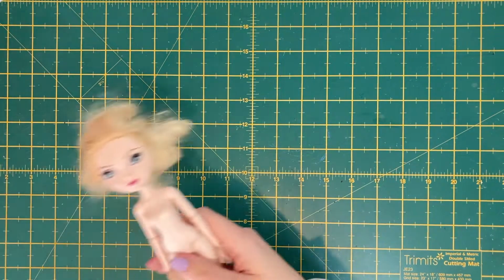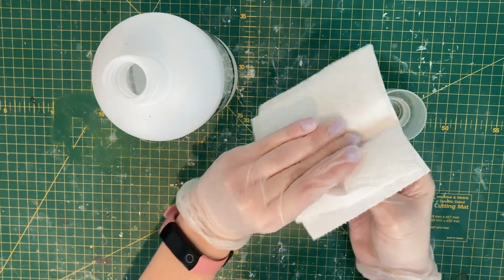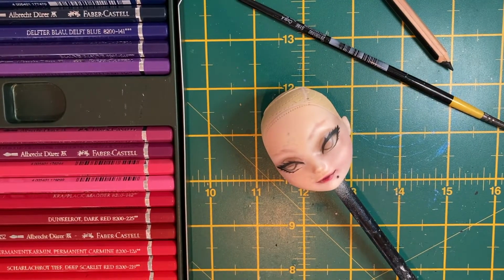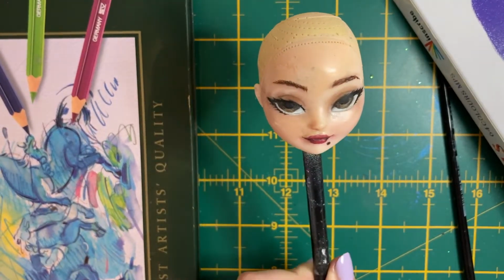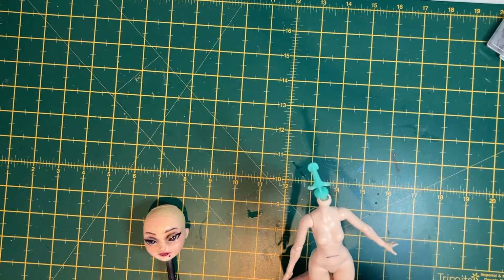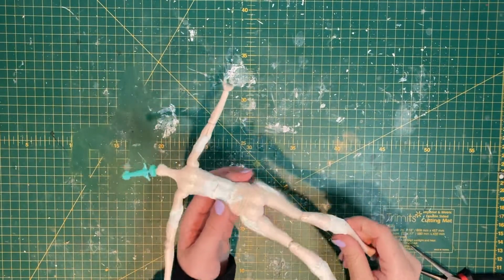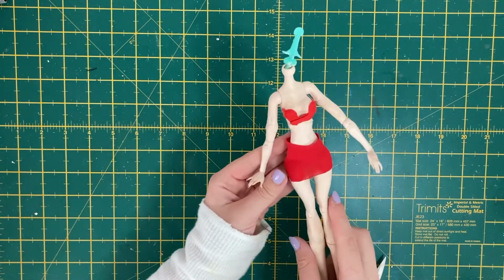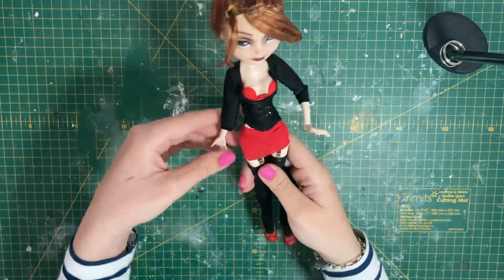Repaint!- Mida rana!- Yandere Simulator Custom ArtDoll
For all the bots, this is not a kids video!

Apoxie sculpt

Mr Super Clear